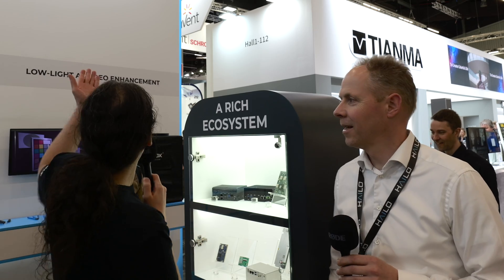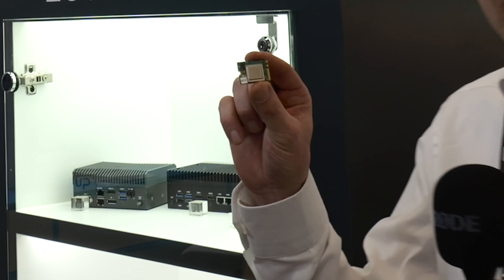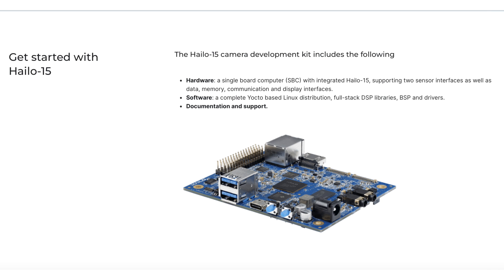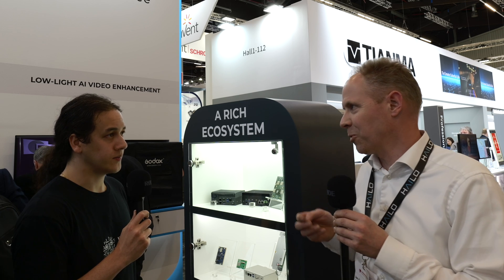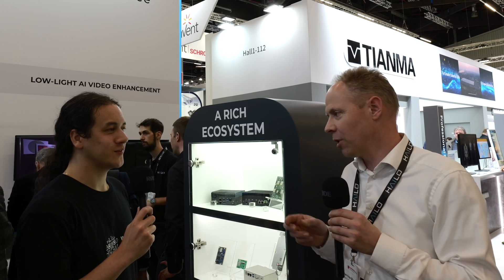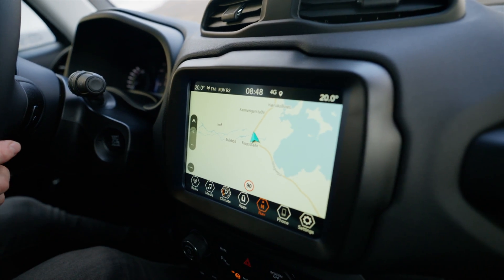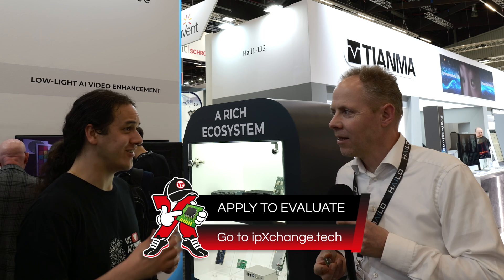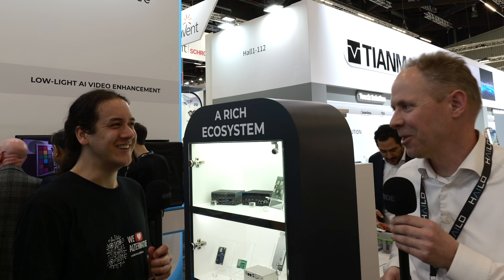Generative AI At The Edge?! Hailo Has You Covered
Generative AI at the edge?! Discovering Hailo’s AI hardware solutions at Embedded World 2024

ipXchange has lots of interviews coming courtesy of our new friends at Memorysolution, and Hailo is definitely an AI company to keep in mind for your next project!

Jan took us through the whole range of Hailo AI accelerators, vision processors, and even the newly announced Hailo-10H, which is built to run generative AI workloads at the edge!

With all its solutions coming in convenient integration form factors – like M.2 – and at the best price per TOPS, you need to check out the full interview on the ipXchange website. Get evaluating this technology today by filling out the form on our board page:

Keep designing!